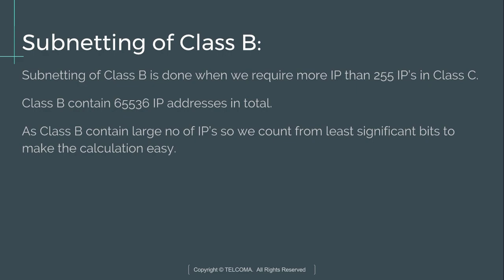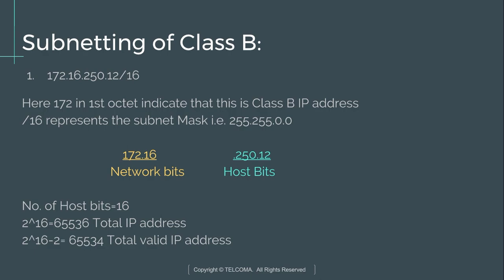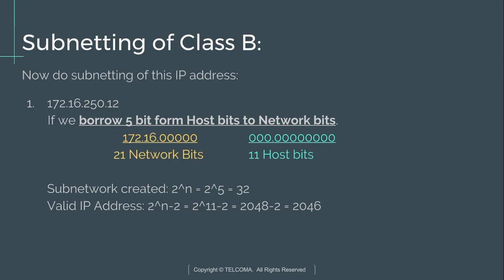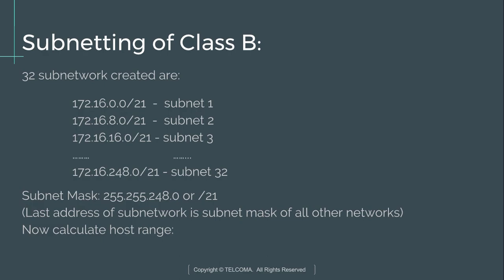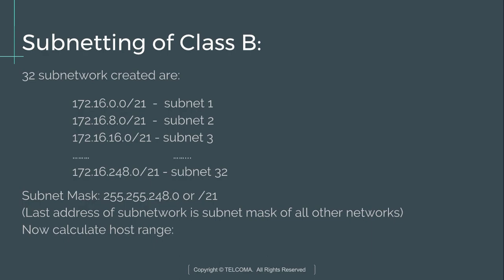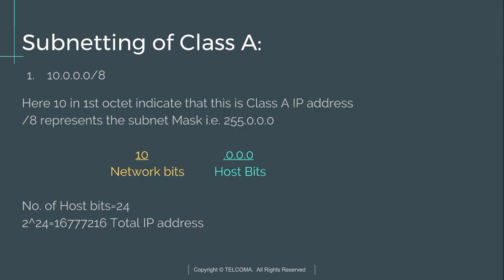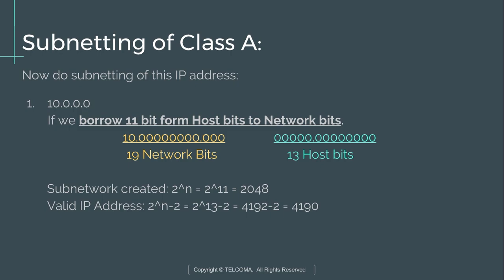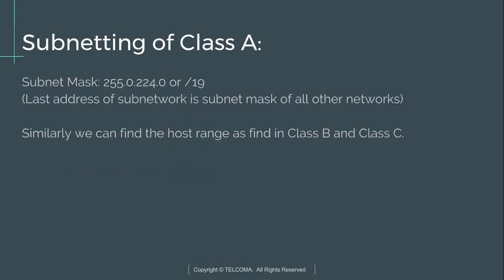29 subnetting of Class A and B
In CompTIA Network+, subnetting for Class A networks allows for a maximum of 16 million hosts per network, utilizing a default subnet mask of 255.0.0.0, which can be divided into smaller subnets for efficient IP address management. Class B networks, with a default subnet mask of 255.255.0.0, support up to 65,536 hosts per network, allowing for more moderate-sized networks and enabling the creation of multiple subnets while maintaining a large address space.